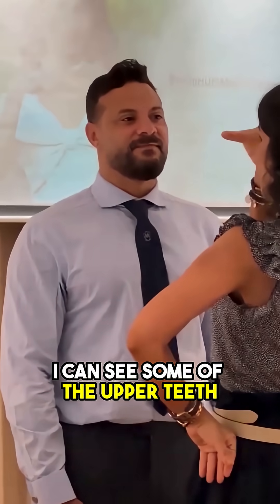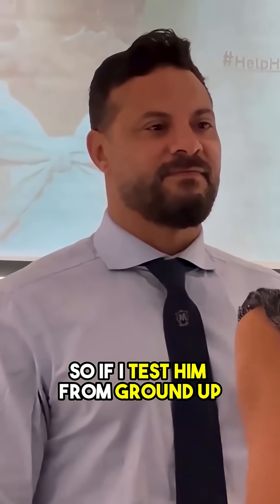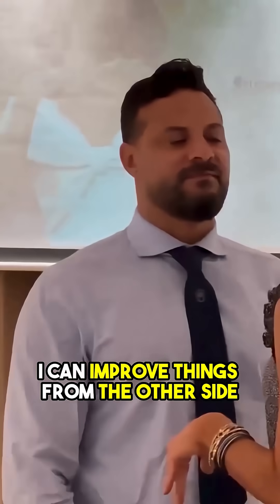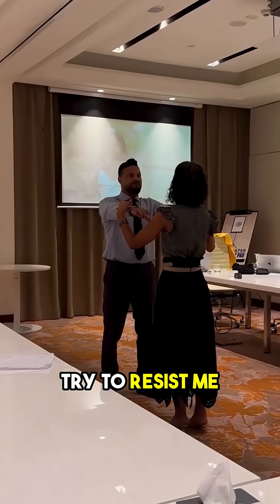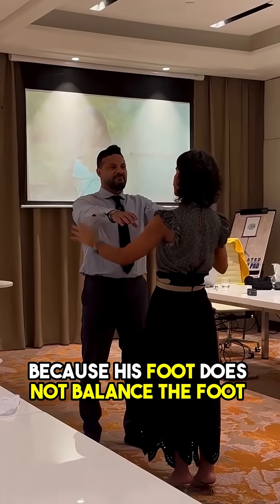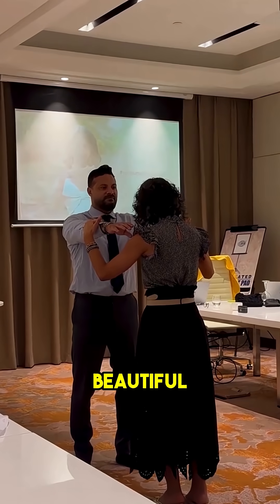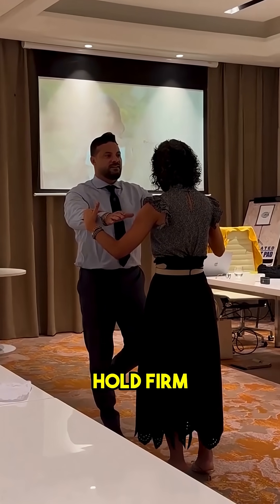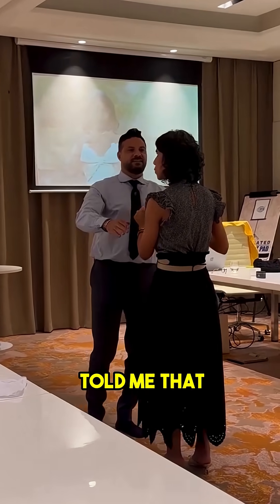Stabilizing Both Sides of the Body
In this face reading, his smile tells the story 🧠

When he smiles, I can see some of his upper teeth, but all of his bottom ones — a clear sign that his head is in extension. The mouth never lies; it reflects how the body organizes itself.

He’s stable standing on one foot but unable to stabilize on the other, and the mouth is the key to fixing that. By understanding its connection to the nervous system, and confirming it through testing, we can start retraining how his body finds balance ⚖️